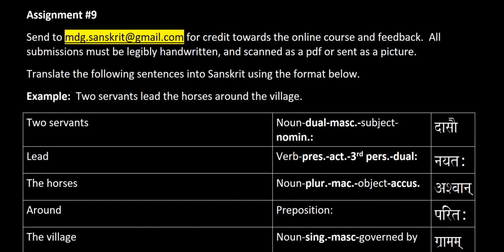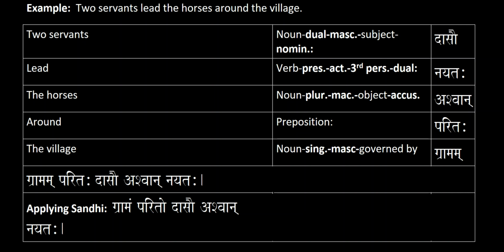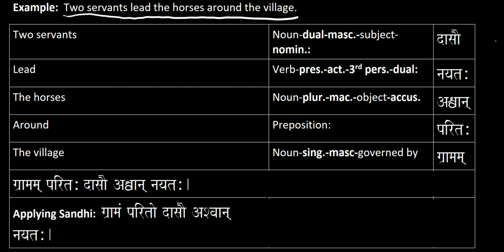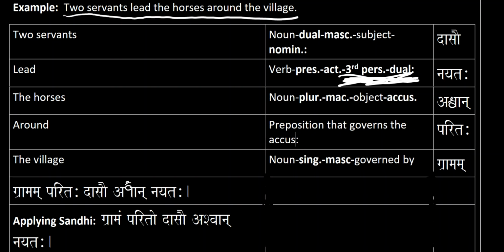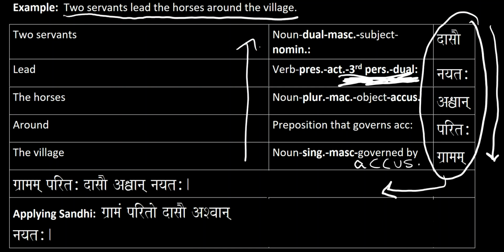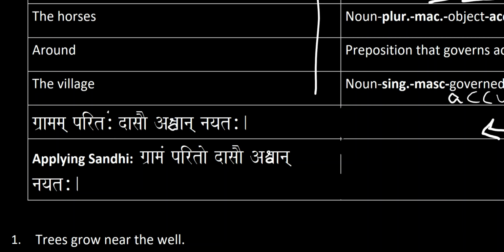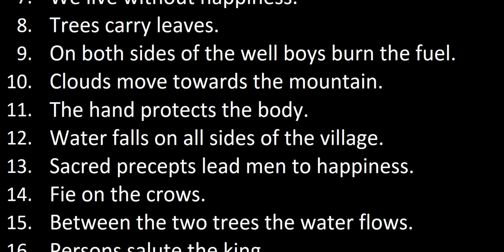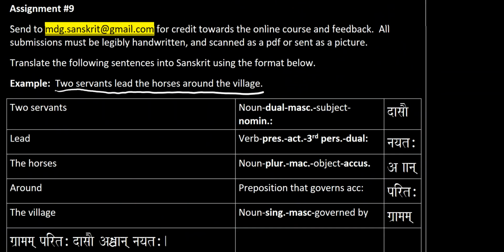43 Assignment No 9